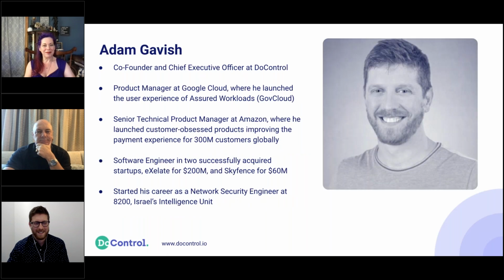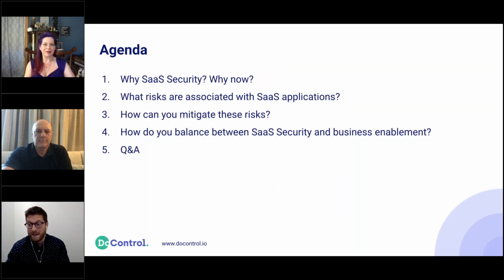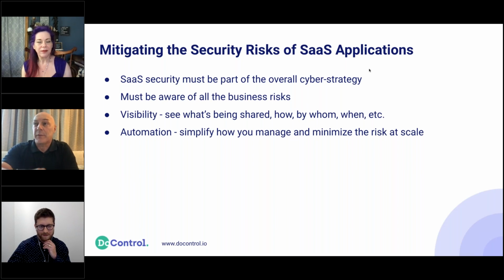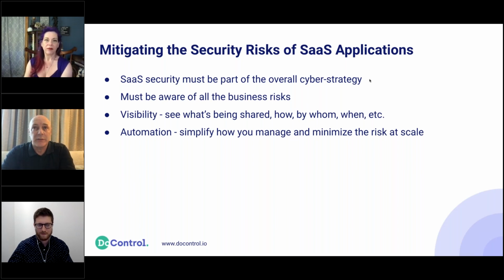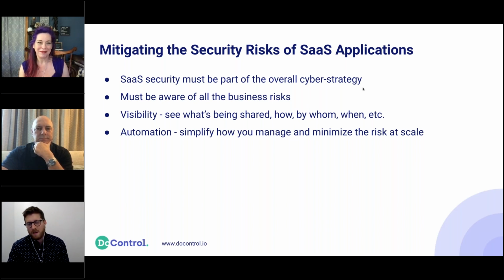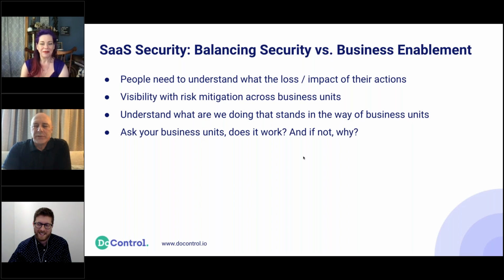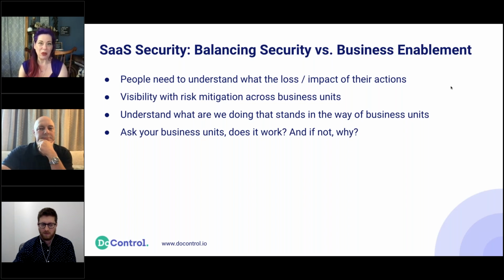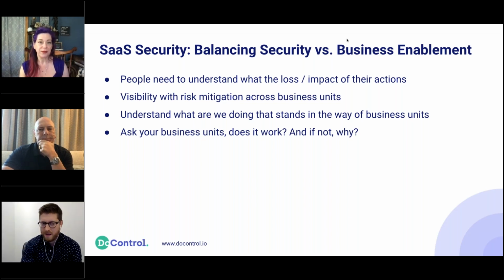SaaS Security: How To Balance Security Risk Management and Business Enablement | DoControl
Enterprises continue to increase their use of SaaS applications across all corporate functions to scale and pivot quickly without large capital investments. The challenge that arises from increased SaaS utilization is now critical corporate data is outside your security perimeter, and relies upon the security measures of each SaaS application independently. Since employees use these applications to drive business enablement with vendors, partners, and customers, CISO’s and IT teams are now tasked with controlling this unmanageable data access, which poses significant risk and increases the likelihood of a data breach.